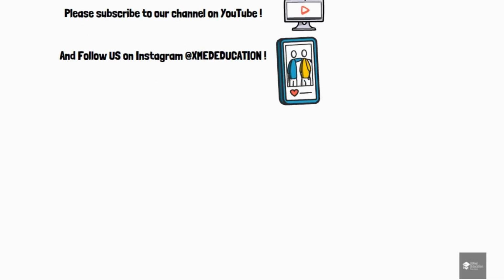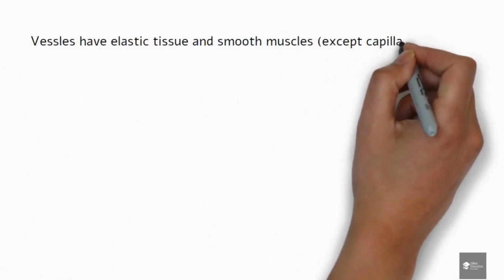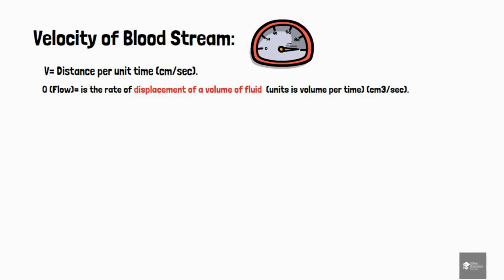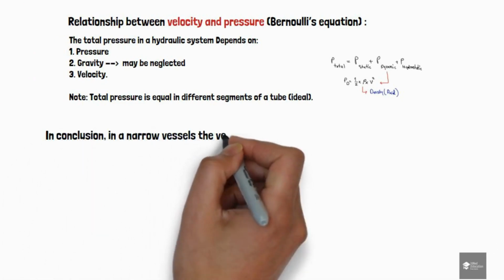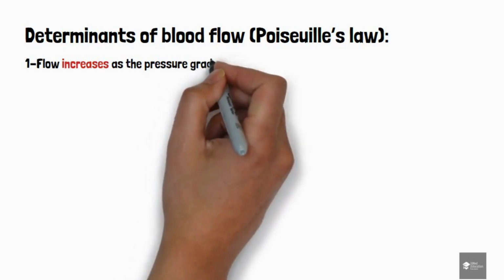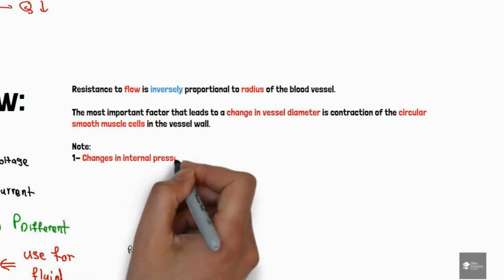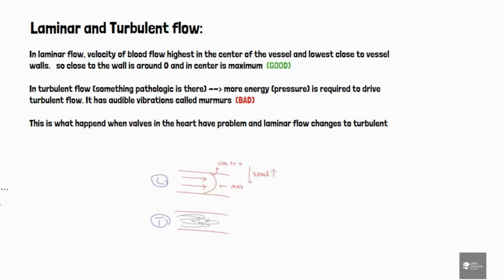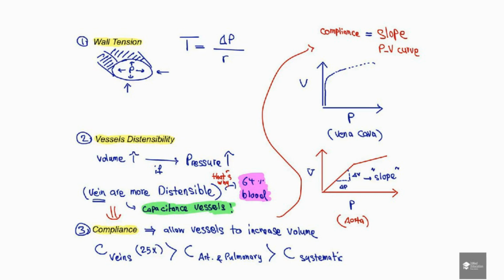Organization of the Circulatory System. Hemodynamic Functions of Different Vessels.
In this video, we'll delve into the fundamentals of circulation, covering essential aspects like its function, components, various vessels, and the hemodynamics governing them. We'll explore the dynamics of vessels, including velocity, flow, resistance, and the distinction between laminar and turbulent flow. Dive into the intricacies of vessel properties such as wall tension, distensibility, and compliance, and we'll even break down relevant graphs. Join us for an informative journey into the basics of circulation on our YouTube channel!

-If you like my videos and would like to help me improve my content you can support me via the link, it can be even a coffee for me when im making these videos :)